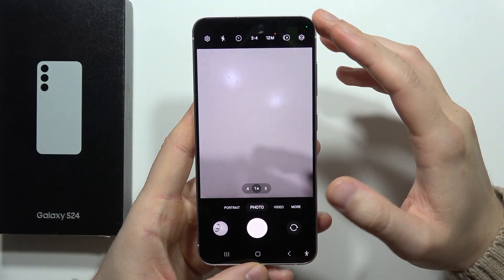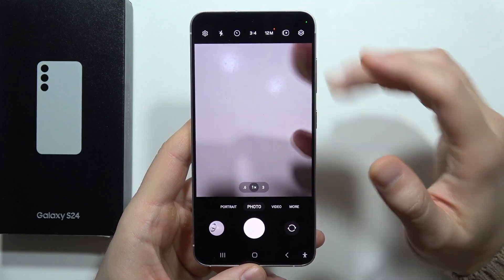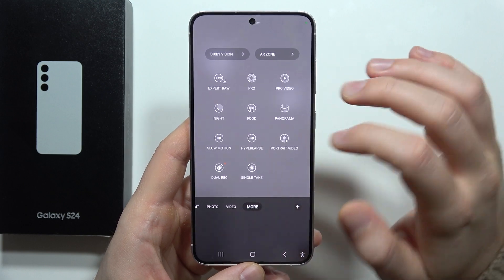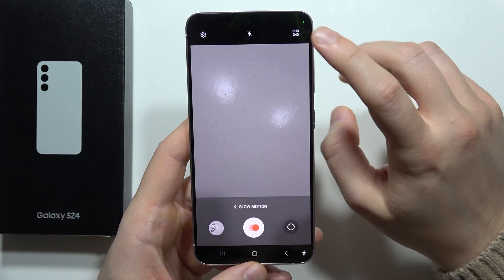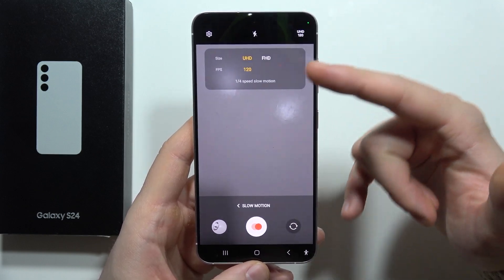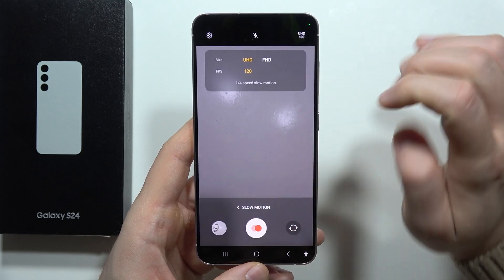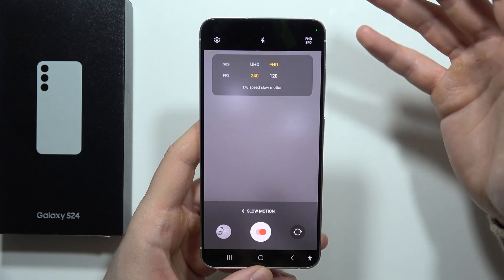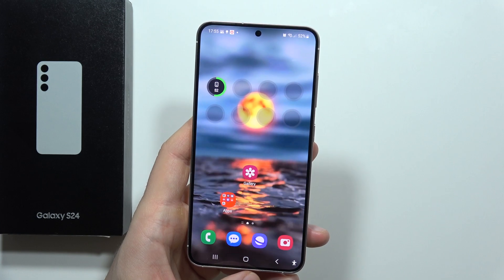SAMSUNG Galaxy S24 / S24 Plus: How to Record 4K Slow Motion Videos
Unlock the capability to record stunning 4K slow-motion videos on your Samsung Galaxy S24/S24 Plus with this comprehensive guide. Capture breathtaking moments in ultra-high definition slow motion effortlessly. Learn the step-by-step process to record 4K slow-motion videos on your Samsung Galaxy S24/S24 Plus and unleash your creativity.

how to record slow motion on galaxy s24 plus
how to capture 4k slow mo on samsung galaxy s24
samsung galaxy s24 4k slow motion